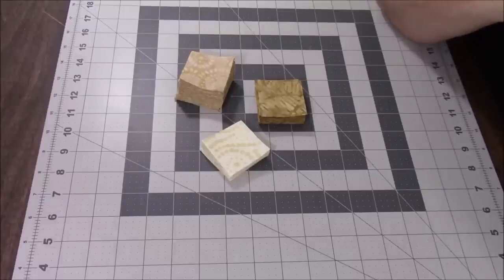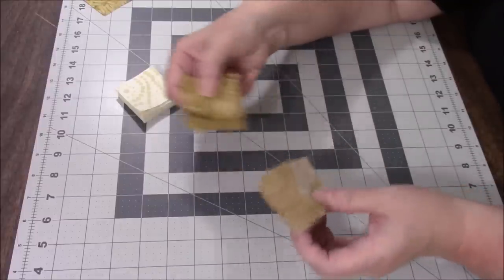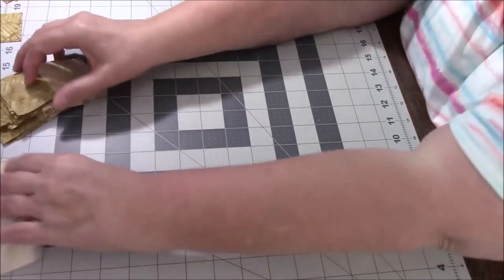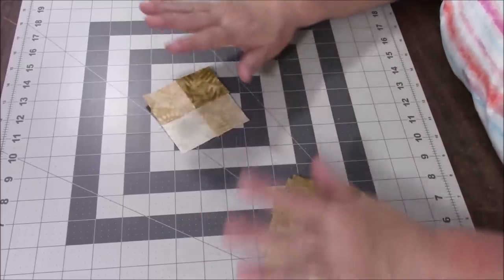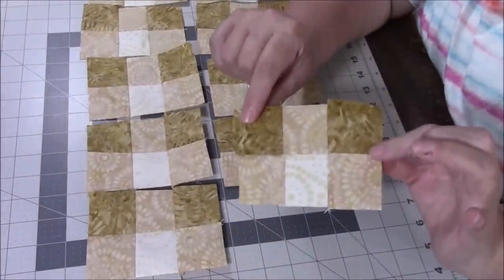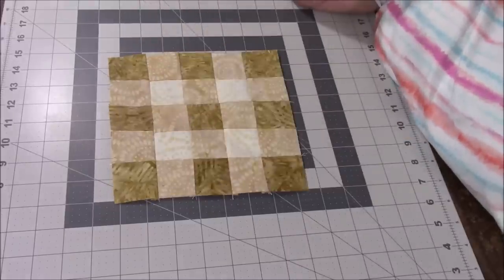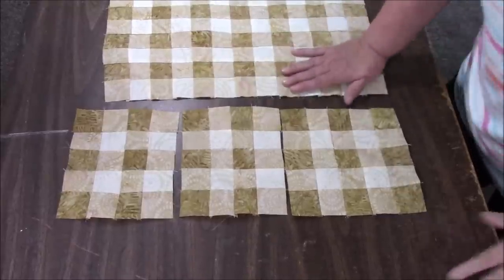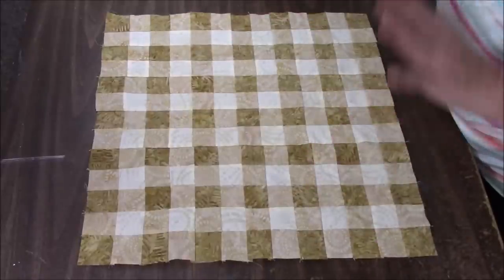Batik Gingham Quilt Using 2" Squares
BECOME AN EXCLUSIVE SHOPPER - Get first pick at the fabric I sell and buy at reduced prices! You also get my daily free kindle book lists, my chat posts plus more! Become my patron or youtube member to for these perks: